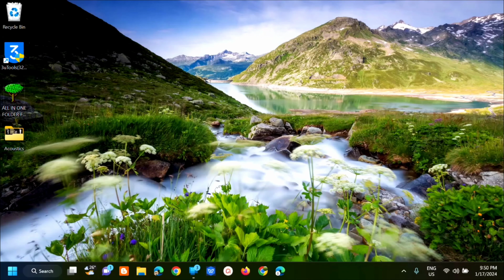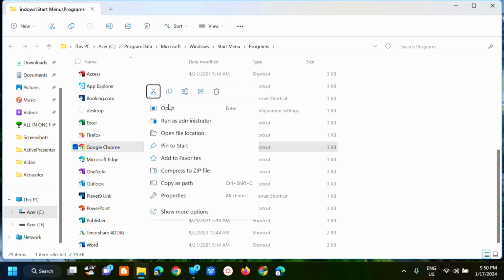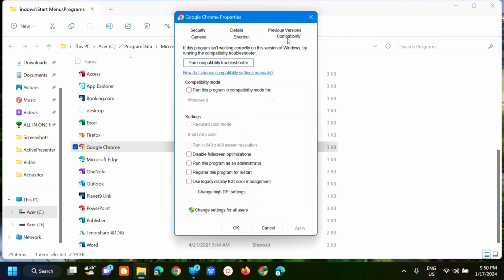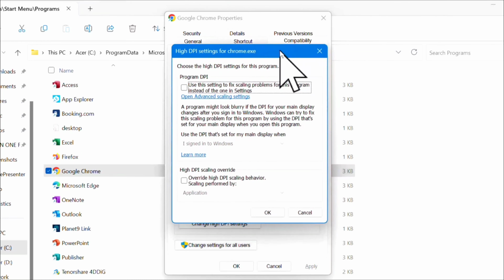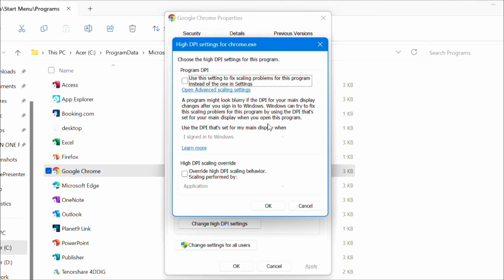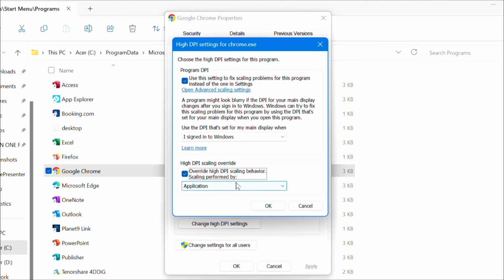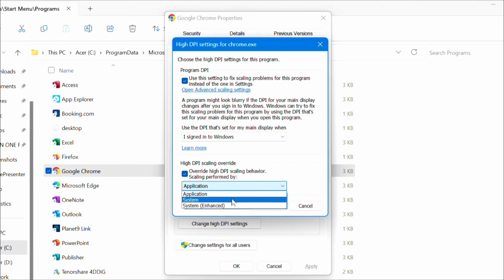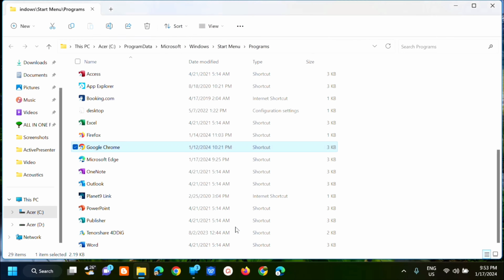How To Change Scaling For Specific Applications in Windows 11 [Solution]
In this tutorial, we'll provide you with an easy step-by-step guide for both registry tweaks and Windows settings so that customizing your computer can be done quickly and easily to change scaling for specific apps in Windows 11.
DPI stands for dots per inch, and it measures how many pixels are displayed on a physical one-inch area of the screen. The higher the DPI, the more detailed and sharp the image. However, some applications are designed for a specific DPI setting, or legacy applications may have no DPI awareness at all. If you have a different DPI setting on your Display, it may need to scale properly and appear blurry or distorted.

Change DPI scaling for a specific application:
1. Find the application’s exe file.
2. Right-click on the exe file.
3. Select the Properties option.
4. Go to the Compatibility tab.
5. Click the Change high DPI settings” button.
6. Select the Use this setting to fix scaling problems for this program instead of the one in Settings checkbox.
7. Choose the Override high DPI scaling behavior checkbox.
8. Select Application from the High DPI scaling override dropdown.
9. Press the Ok button.
10. Open the application.
11. The applications should open with the new DPI setting.

Issues Addressed In This Tutorial:
fix scaling for apps
how to change scaling for specific apps in windows 11
how to change scaling for specific apps in windows 10
what is app scaling
fix scaling for apps on or off
change app scaling windows 10
windows scaling for specific app
change scaling for specific apps
change scaling for specific apps windows 11
change scaling for specific apps windows 10
how to resolve disable scaling for specific apps
how to change app scaling in windows 11

DPI stands for "dots per inch" and it refers to the number of individual dots that can be packed into an inch of space on your screen. The higher the number, the sharper and clearer the display. But here's the thing, sometimes you might want your text and images to be bigger, while at other times, you might want them smaller.

That's where DPI scaling comes in; it's your very own personal adjustment tool. DPI only concerns print and has nothing to do with anything digital. DPI can be adjusted through editing/printing software to communicate to the printer how fine it should spray its pigments on paper.